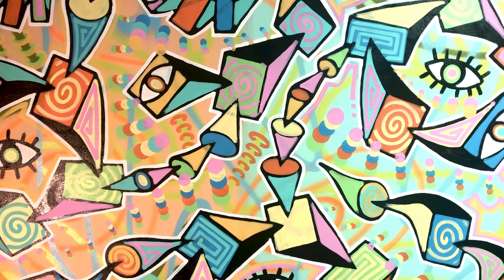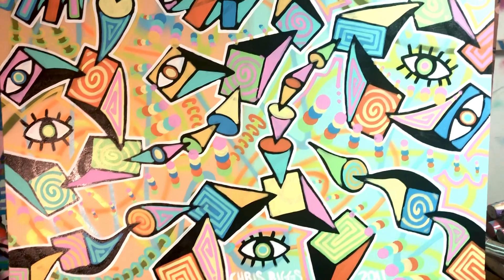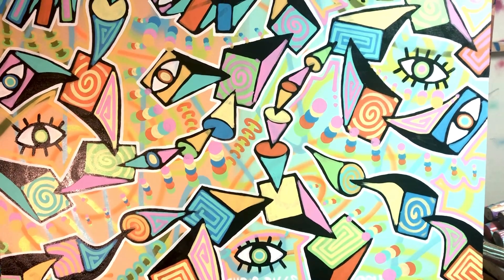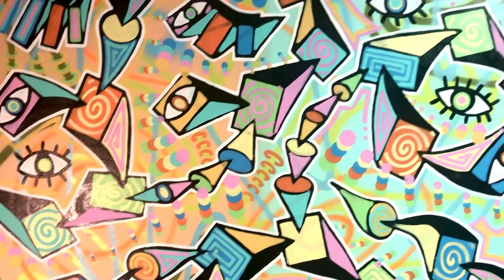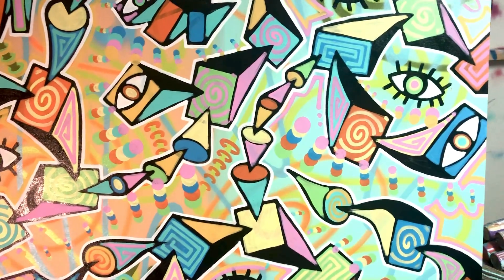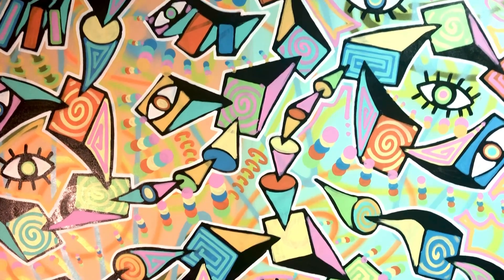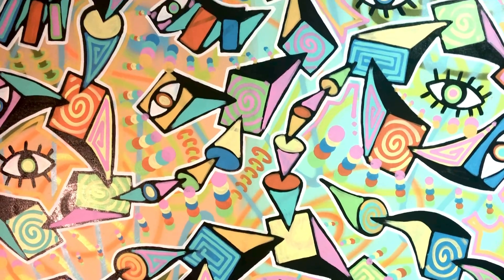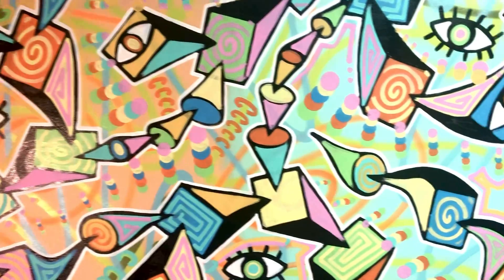Chris Riggs abstract painting going to Paul on Marco Island FL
Original Chris Riggs abstract painting from 2011. Abstract graffiti spray paint art. NYC, Miami, west Florida, London, Russia, Germany, France, Asia world wide artist.  The painting was purchased by a wonderful art collector Paul on Marco Island.